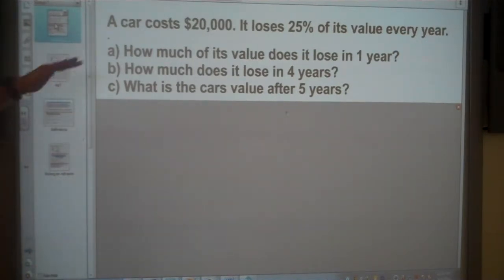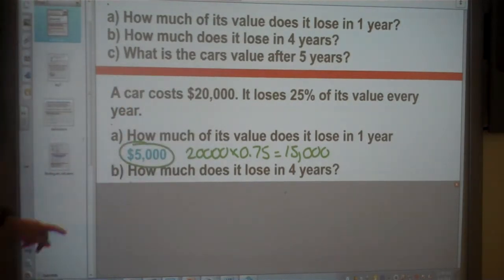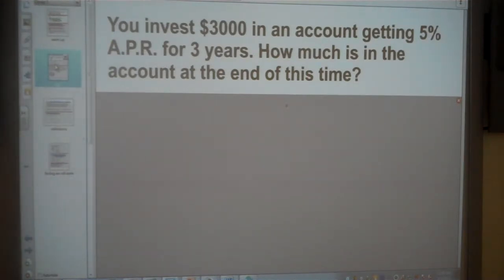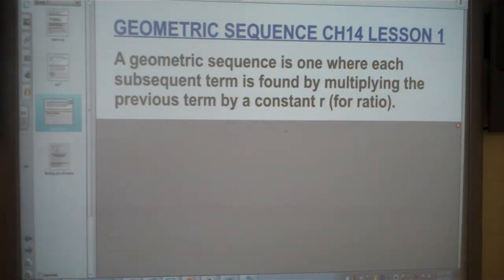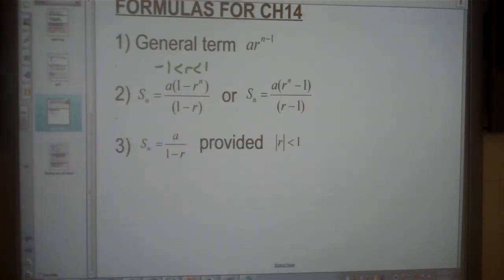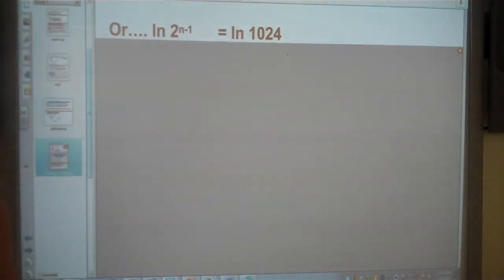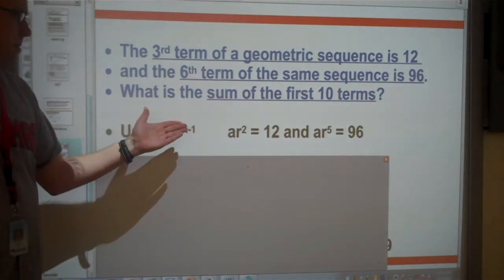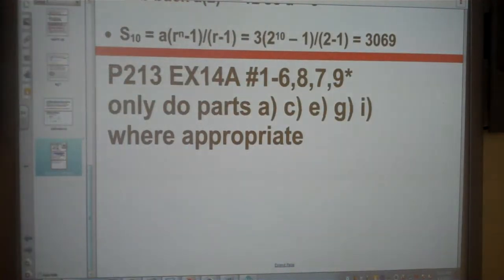ch14 lesson 1